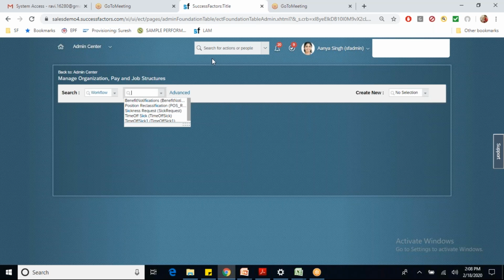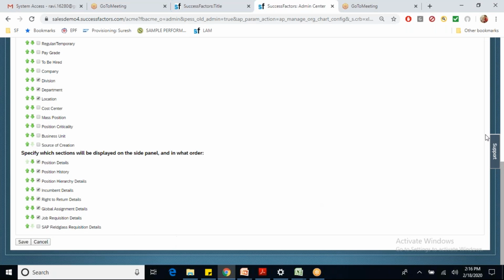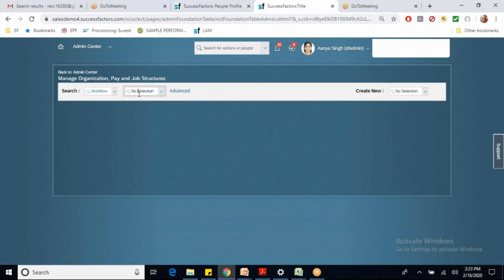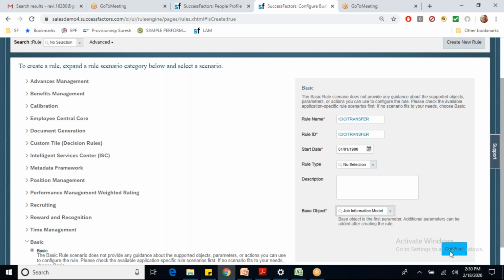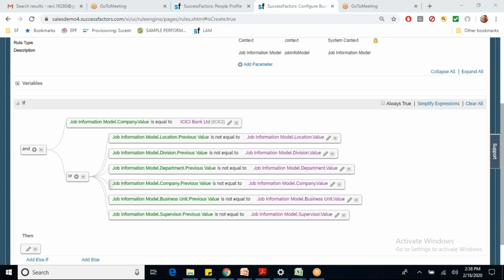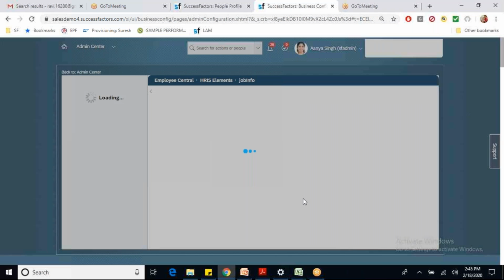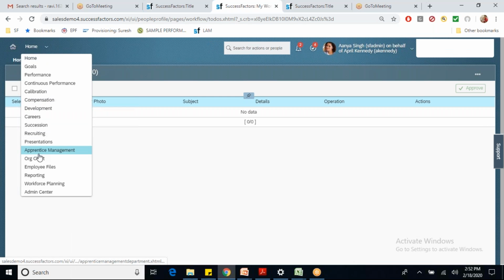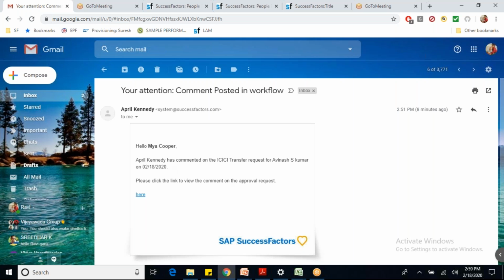SuccessFactors EC Workflows Businesss Rules on Events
SuccessFactors EC By Ravi @LearnHCM

LearnHCM is One-Stop hub for all HRIS technologies training
SAPHR/HCM, Workday HCM, SuccessFactors,